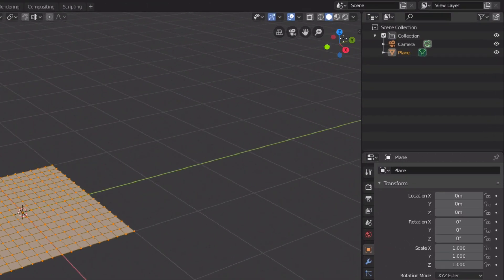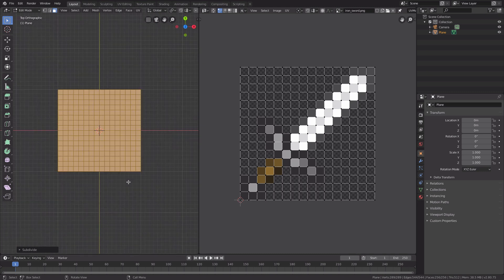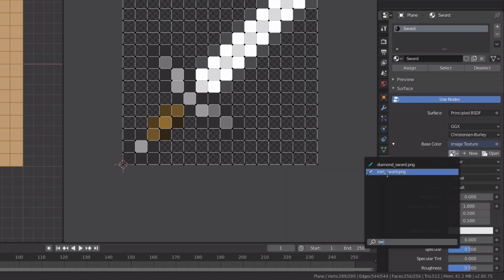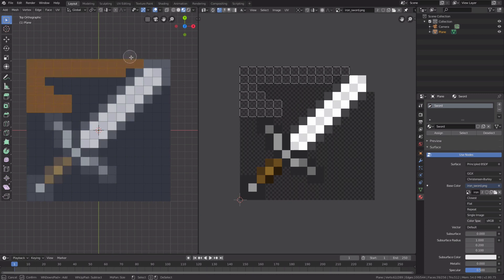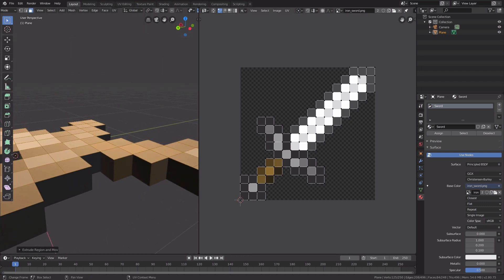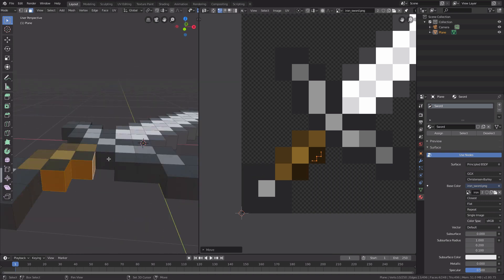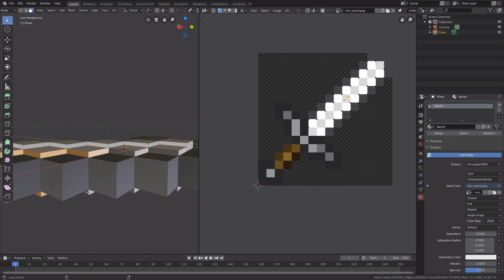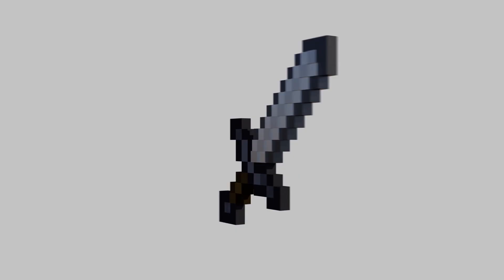Blender 2.8 3D Minecraft Items Tutorial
An updated version of my previous tutorial. How to make a 3D Minecraft item. This technique will work with both Eevee and Cycles